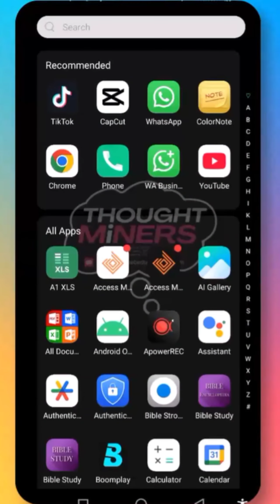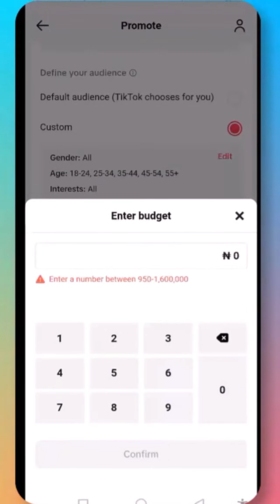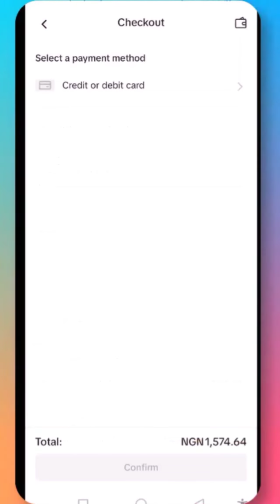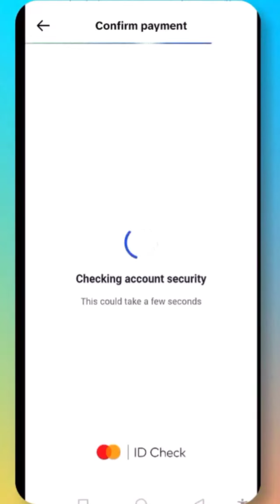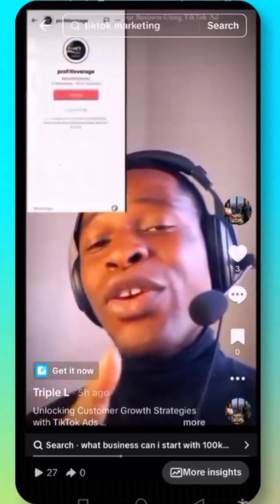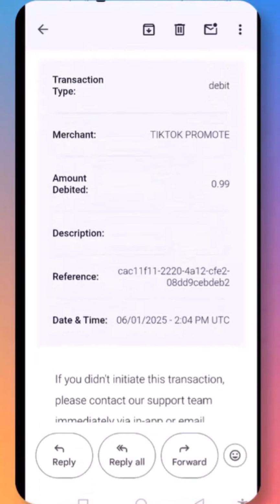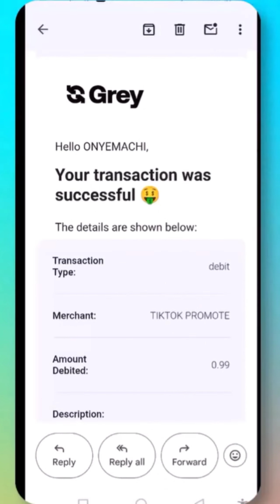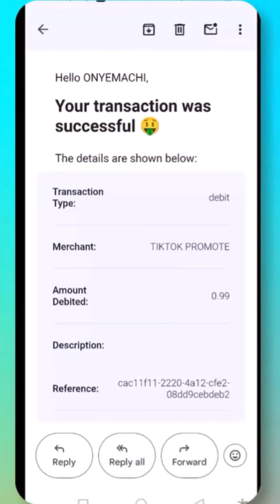TIKTOK ADS DIRECT PAYMENT METHOD REVEALED!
LEARN HOW TO FUND YOUR TIKTOK ADS DIRECTLY WITHOUT BUYING COINS!
- How to Fix TikTok Ads Not Delivering
- How to Do Ads on TikTok
- Not Delivering TikTok Ads
- How to Advertise my business on TikTok
- How to get leads on TikTok
- How to Cancel Promote Video on TikTok
- How to Register on TikTok Ads
- Promotion Not Delivering on TikTok
- TikTok Ads in Nigeria
- How TikTok Ads Work
- Business Ads TikTok
- How to Turn On TikTok Ads
- How to Make an Ad on TikTok
- TikTok Ads Earnings
- Is TikTok Ad Good
- TikTok Shop Ads
- Best Ads
- TikTok Ads in 2025
- How to Open Ads on TikTok
- Tailored in Nigeria
- TikTok Manager Ads
- How to Apply TikTok Ads
- How to Run TikTok Live Ads
- Cost of Running Ads on TikTok
- Ad Authorization
- Max Delivery TikTok Ads
- How to Set Up TikTok Ads Effectively
- How to Create Effective Paid ADS